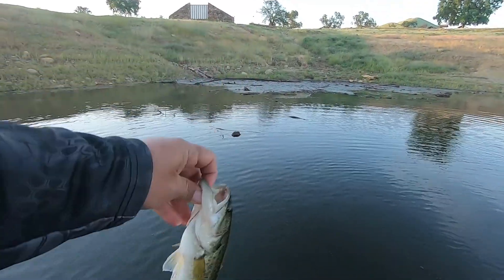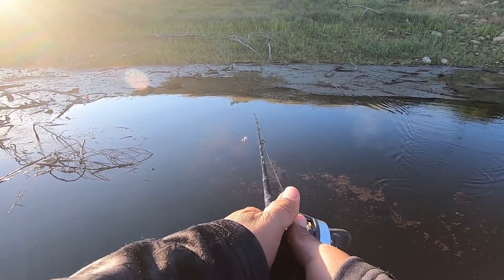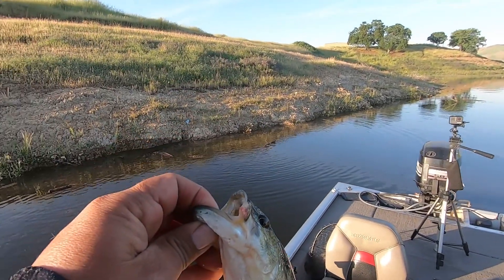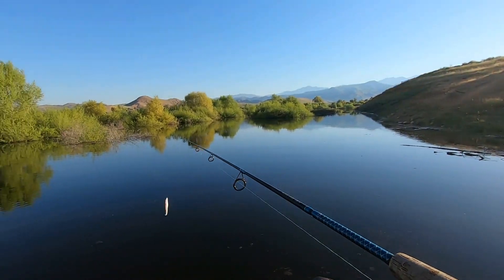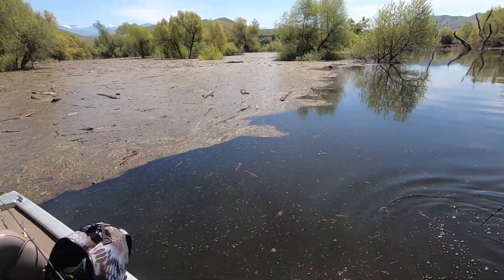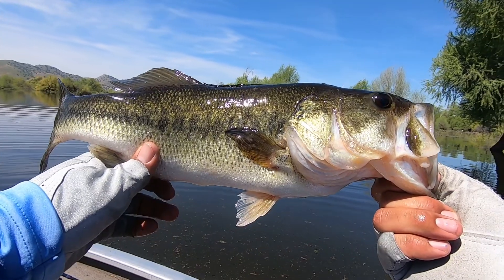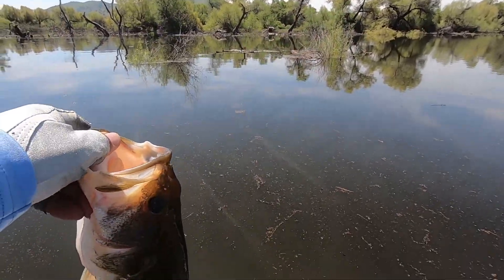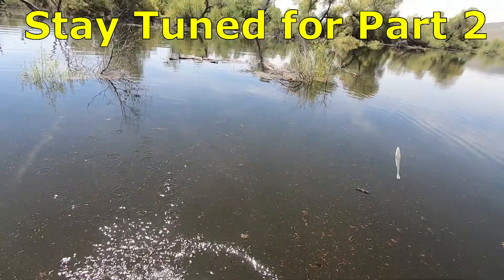Honey Hole Bass pt. 1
Today I find a nice little spot that produced a lot of fish, enough for two videos. This is part 1  of Honey Hole Bass.

Tools of the Trade:

Zoom Super Flukes

Seaguar Fluorocarbon Line

Lew's Carbon Fire Speed Spin Reels

Huk Performance Fishing Gear

BassTracker Pro Team 175 Boat

Lowrance Hook5 Fishfinders